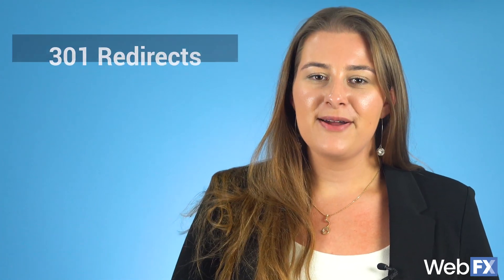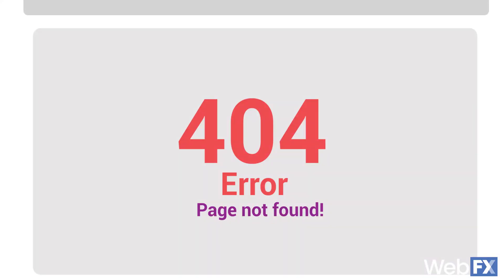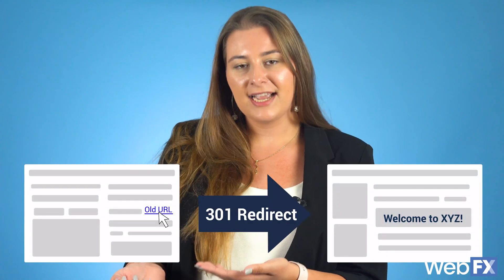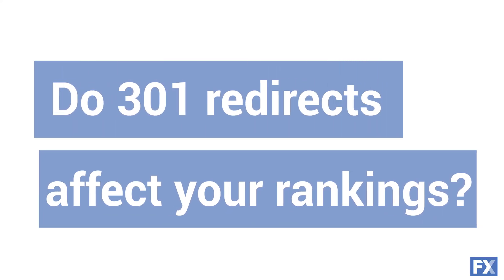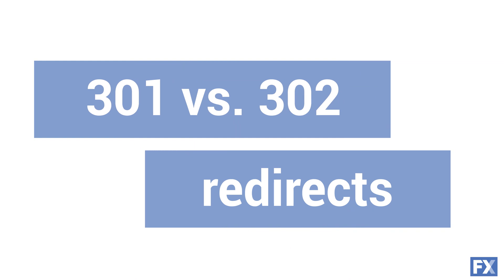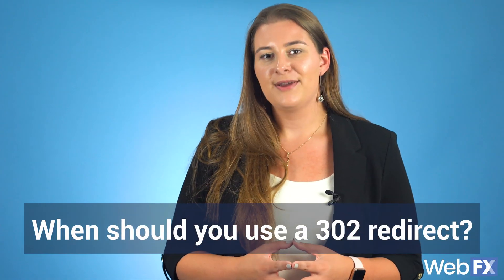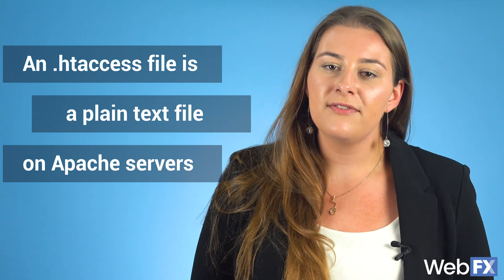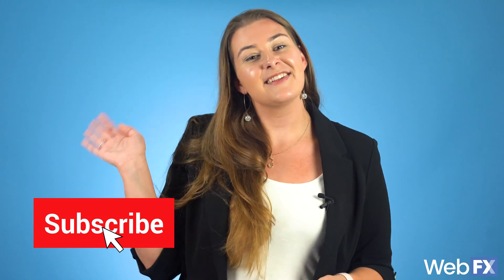301 Redirects Explained In Under 4 Minutes | Help Your Site's SEO!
In this video, Ariana answers the question, "What are 301 redirects?" and explains everything you need to know about 301 redirects and SEO.

If you remove an old page or move a page somewhere else, people can usually still find it in search engines. This is where redirects come in.

301 redirects are especially valuable if:

-You remove/relocate a page on your site and want to take users to a new page or location
-You’re rebranding and want to redirect people to new pages/a new domain
-You want to avoid showing users that dreaded 404 error message on your site

We’ll also talk about a temporary redirect solution for your website—302 redirects—and tell you where they work best.

In this video:
What is a 301 redirect? (00:00:17)
How 301 redirects affect your search engine rankings: (00:01:40)
301 vs. 302 redirects: (00:02:18)
How to do a 301 redirect: (00:03:03)